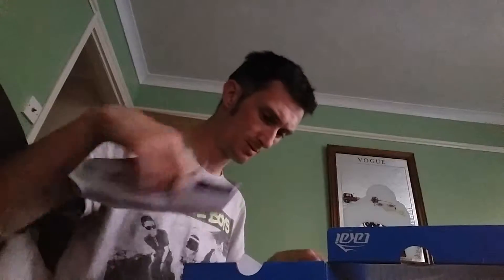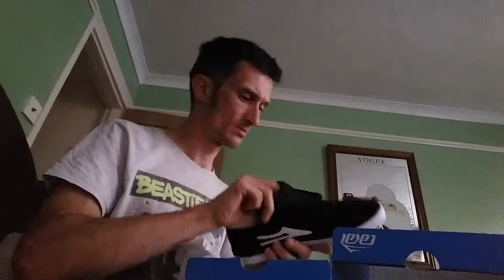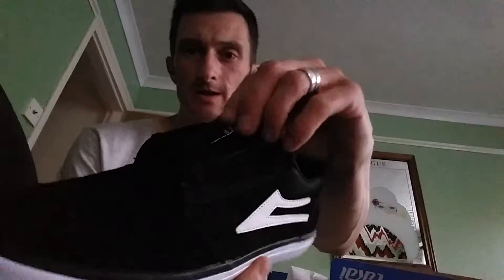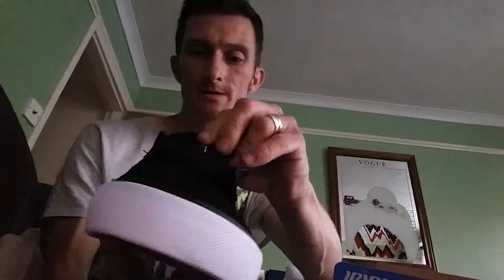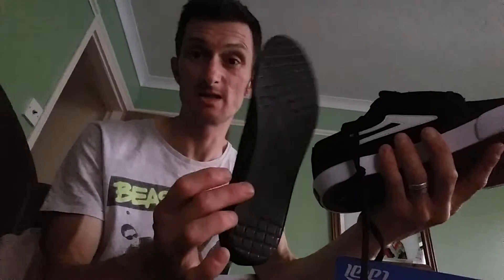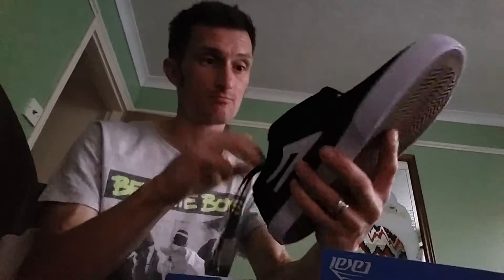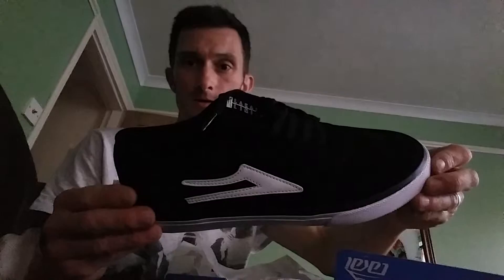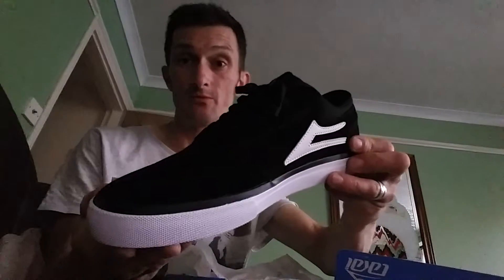Lakai griffin box opening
So I finally got a pair of black lakai griffins